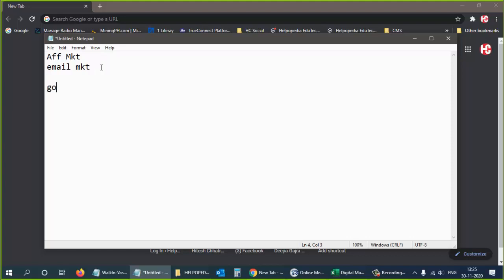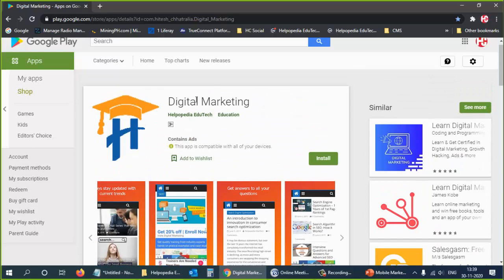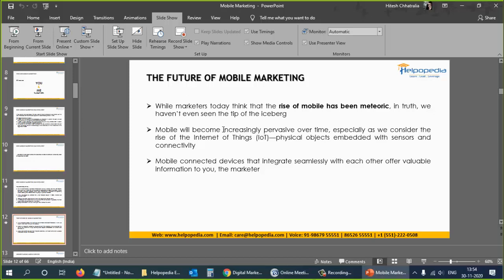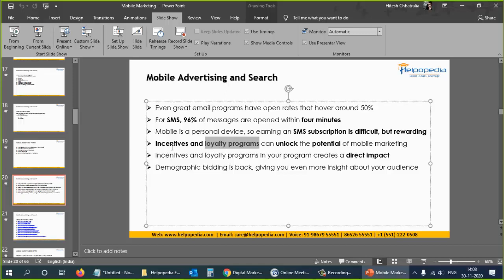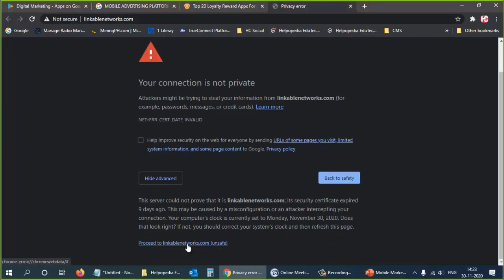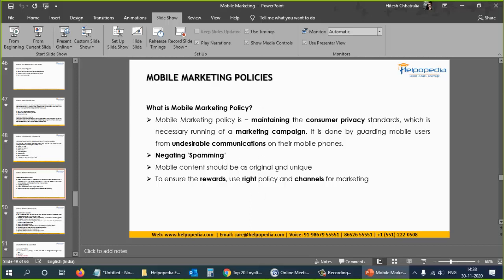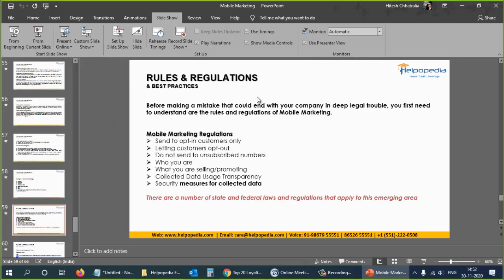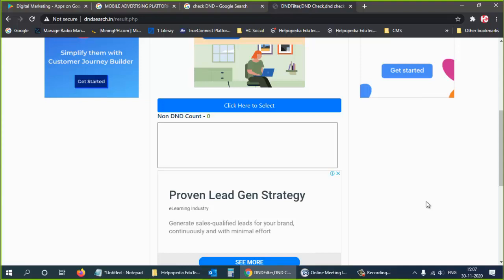L1 DM Mobile Marketing Part 1 30th Nov 2020